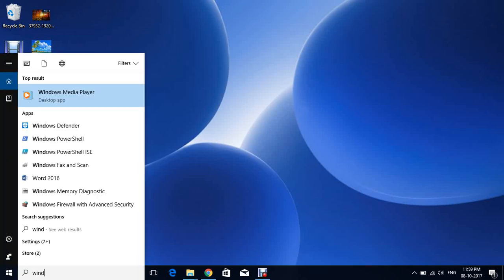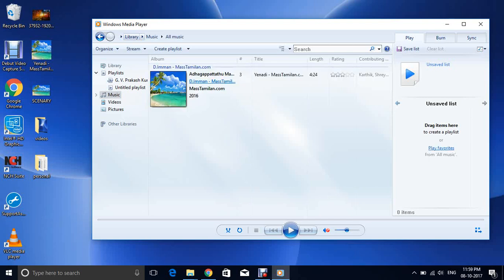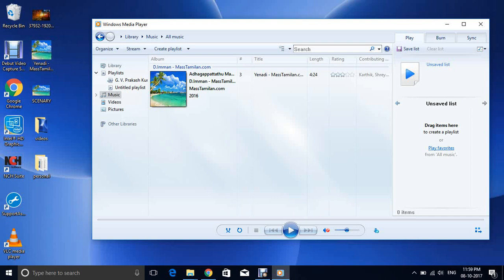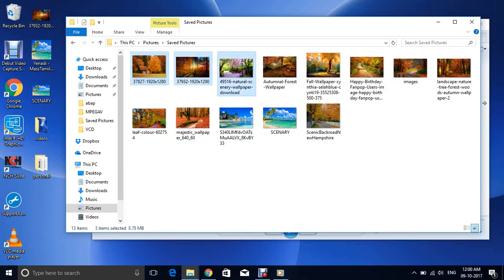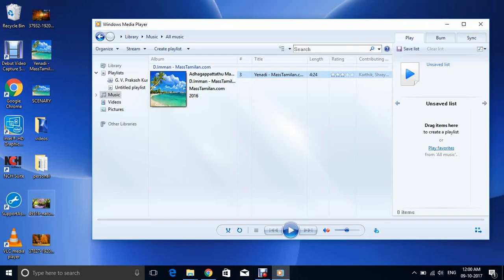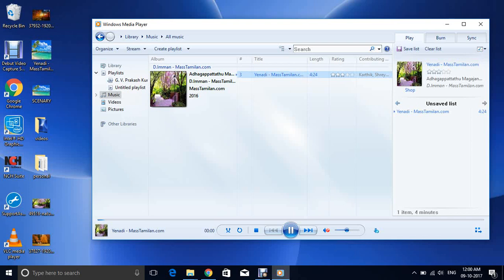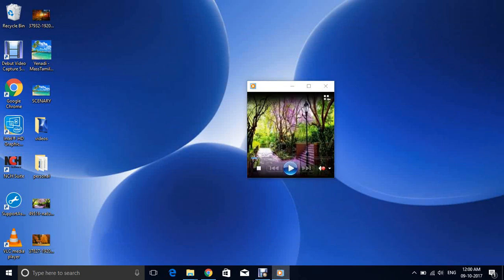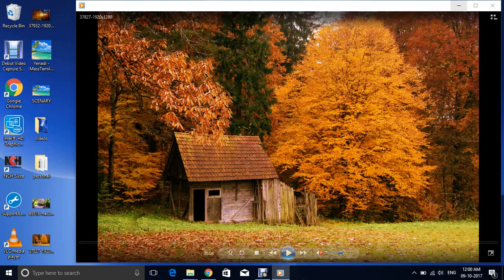How to add pictures to Windows Media Player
This Video  describes how to add pictures to Windows Media Player.